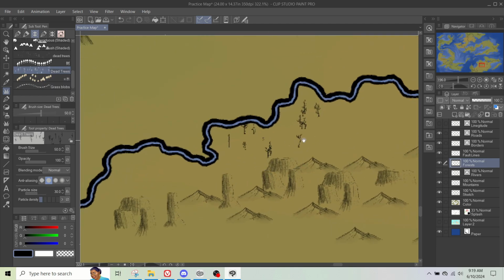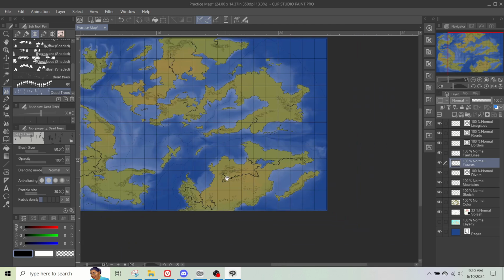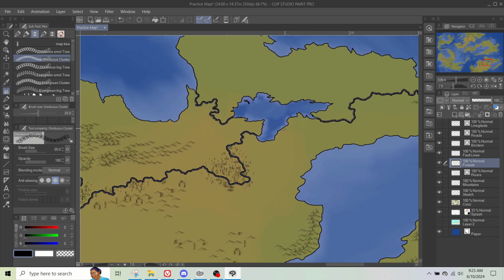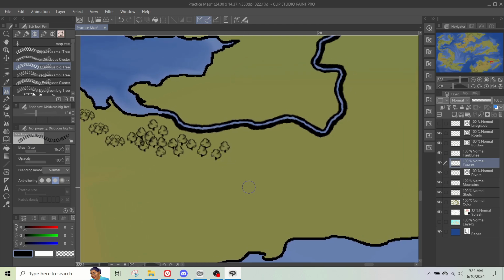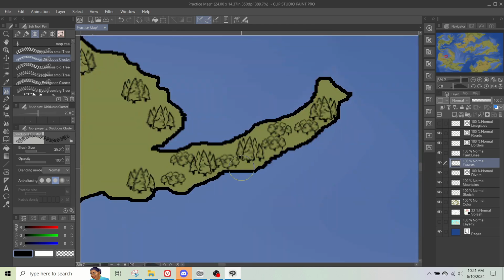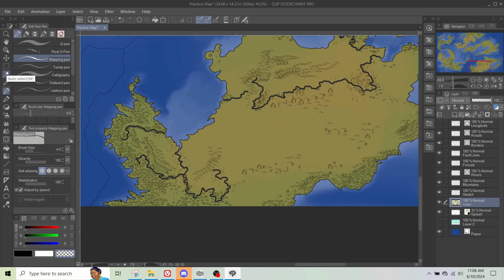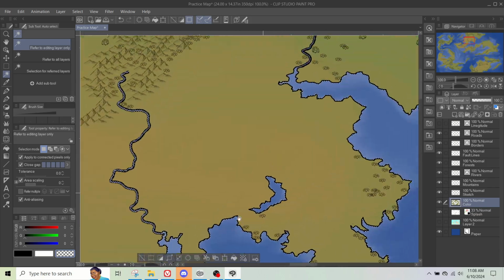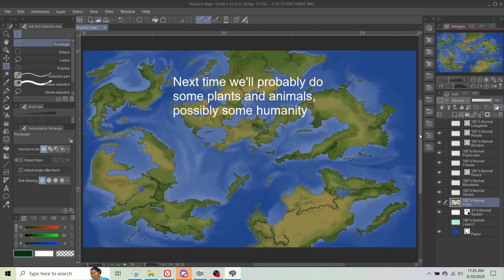Painting Trees and Grass; Foliage For Your Fantasy Map: Building a World From Scratch #4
My book: